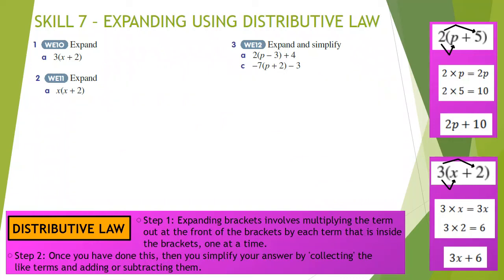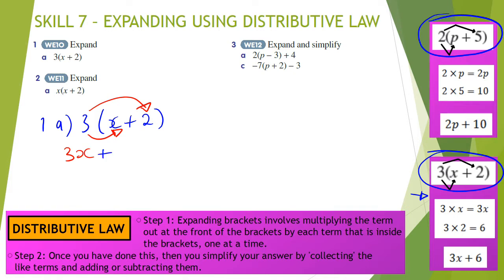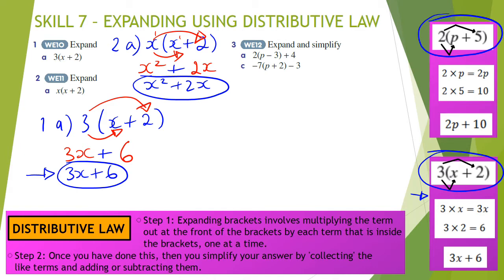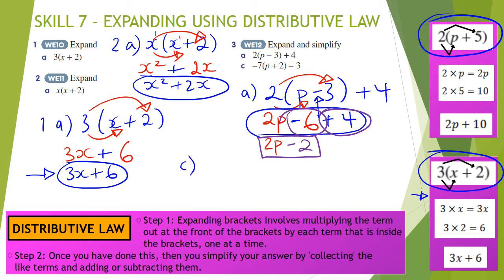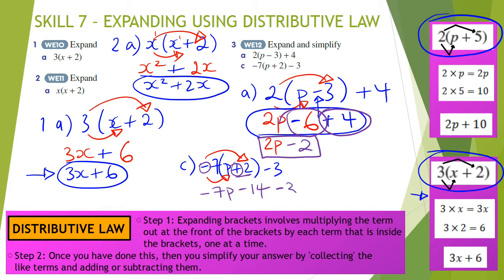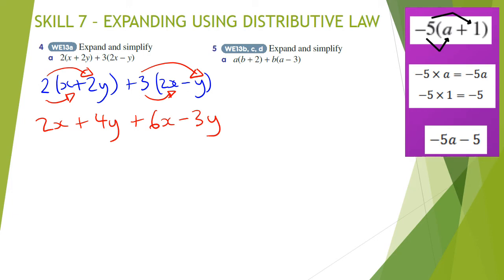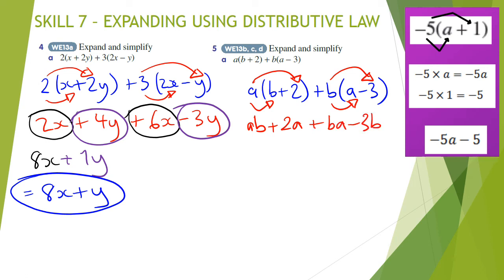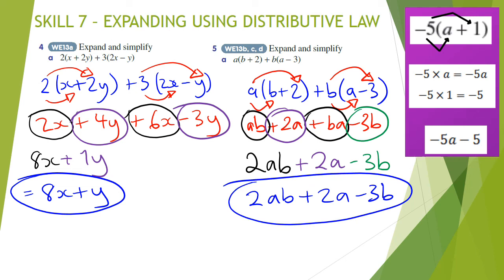BIG AL-gebra Skill 7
SKILL 7 = EXPANDING USING DISTRIBUTIVE LAW